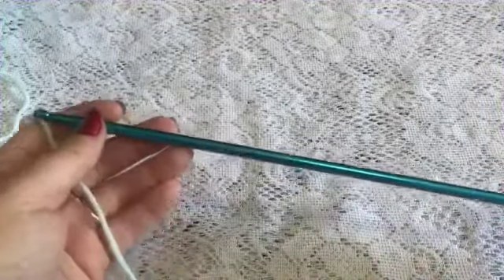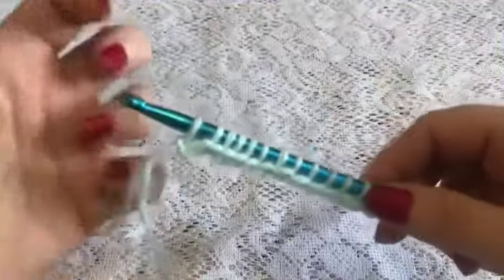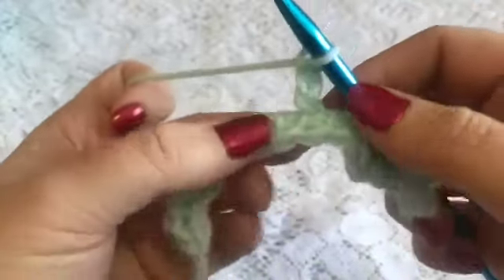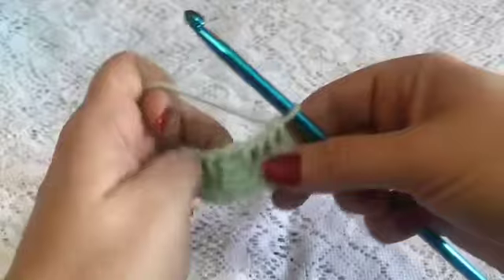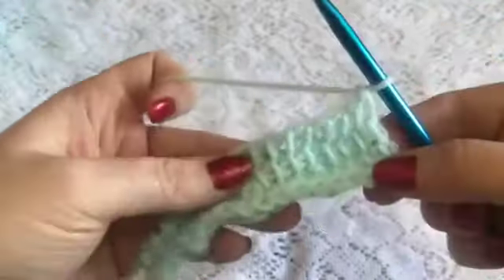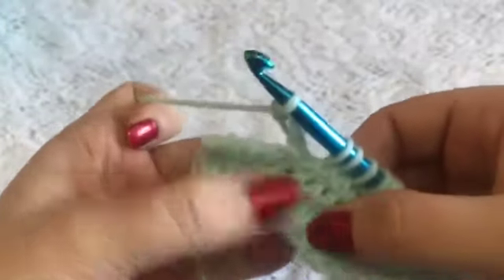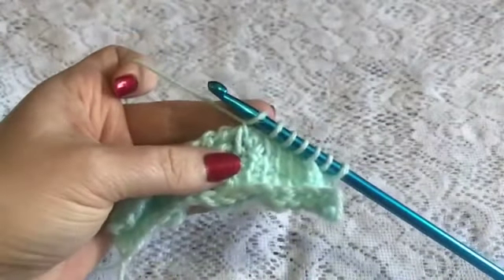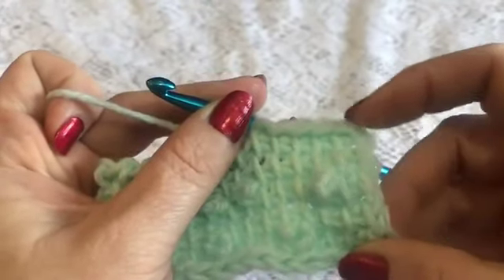Tunisian Popcorn Stitch Crochet Tutorial